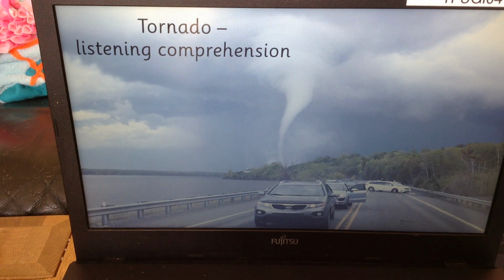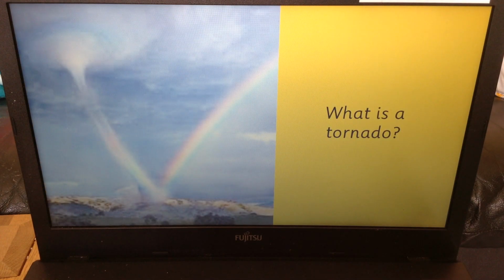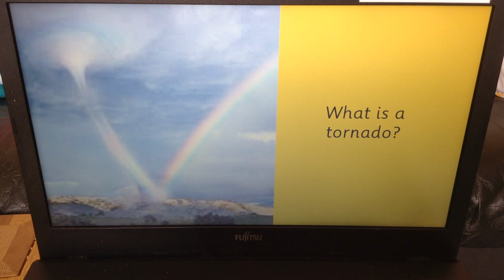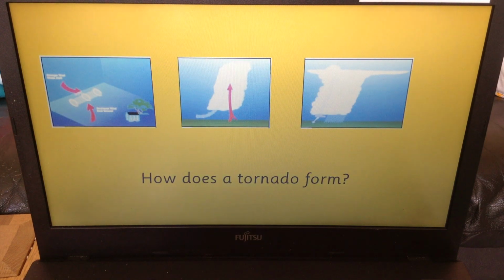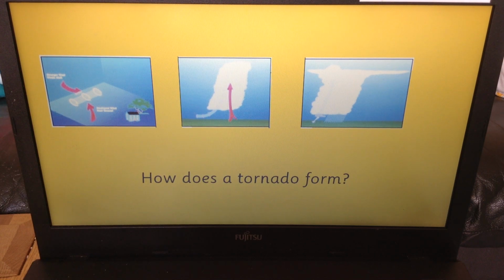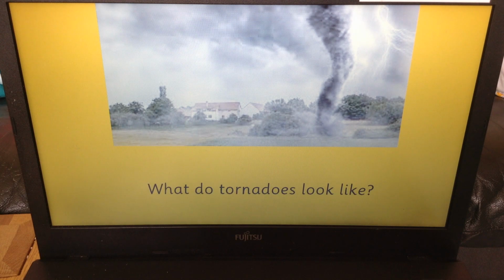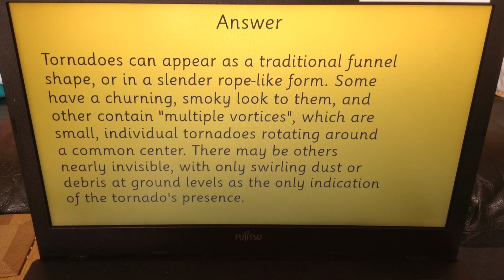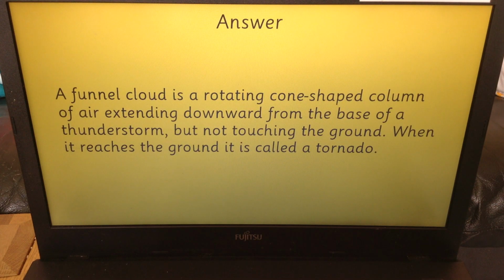Team white - literacy - WK9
Listening comprehension about tornadoes with Mrs Osborne.